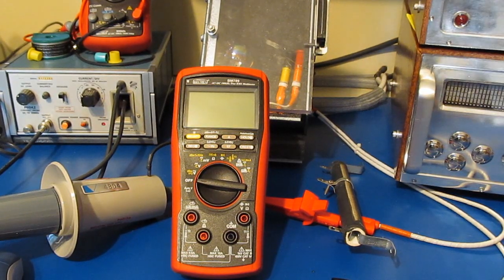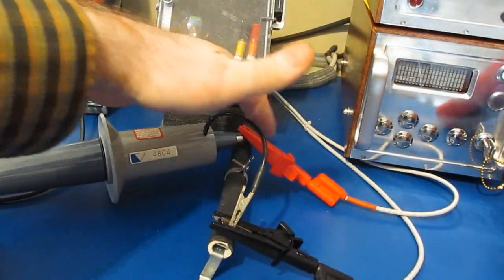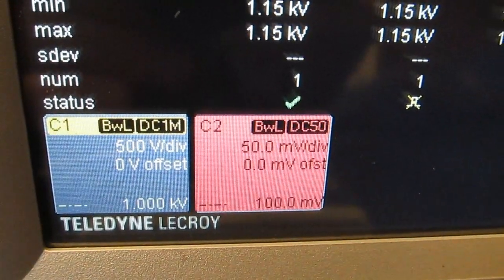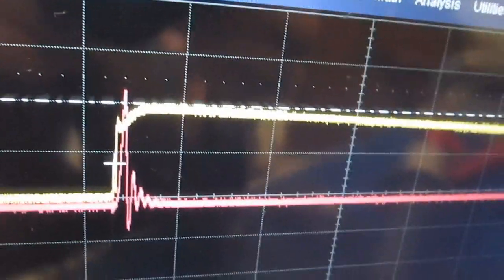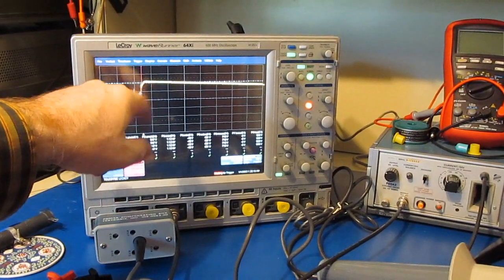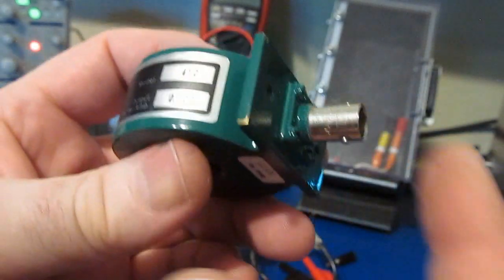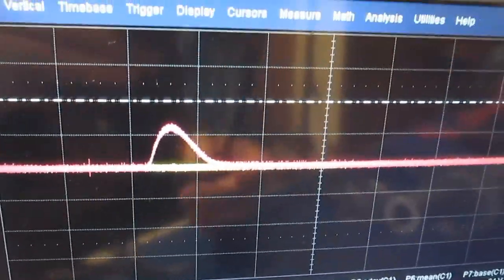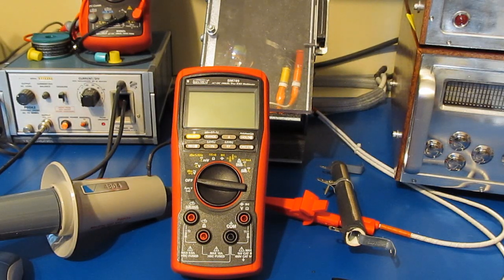Transient Generator, Current Waveform Test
Video demonstrating what the current typically looks like through a meter when the transients are being applied.